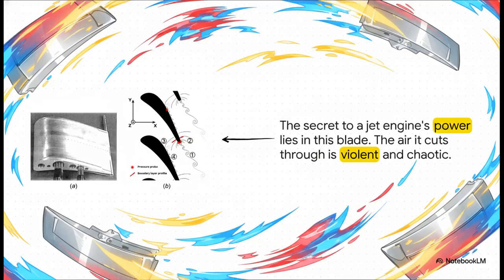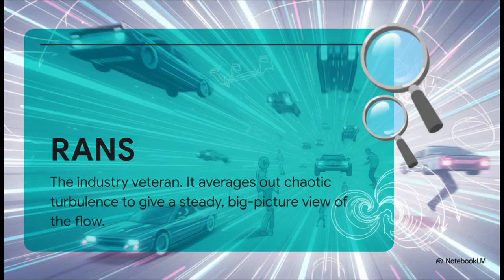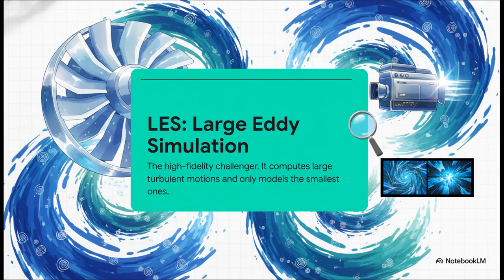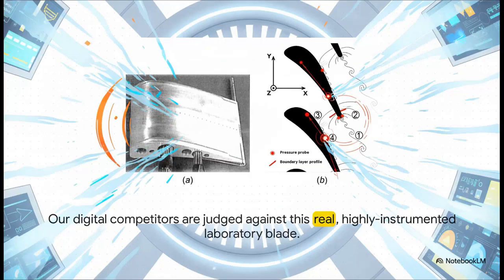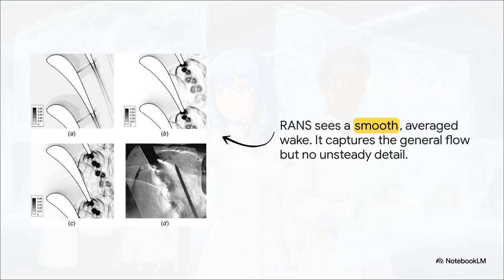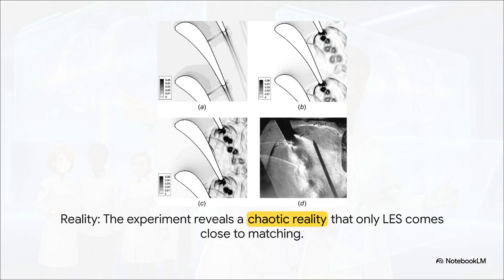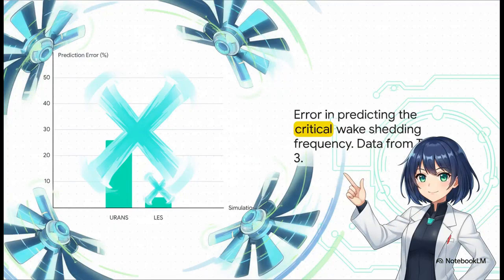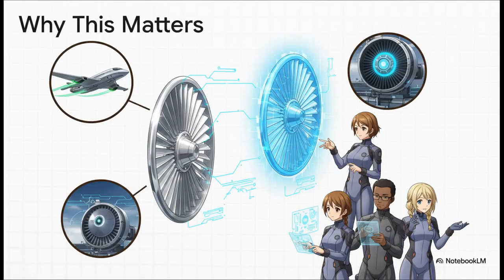RANS vs LES Explained: Turbine Blade CFD at High Subsonic Mach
CFD Secrets: Turbine Blade Simulation at High Subsonic Speeds;/JMS Science.CFD RANS LES TurbineBlade FluidDynamics AerospaceEngineering ANSYS Simulation Engineering,CFDAnalysis EngineeringLife LESvsRANS HighSpeedFlow SimulationYou,CFD Turbomachinery FluidFlow LES RANS EngineeringExplained CFDLife SimulationResults Aerospace,CFD, RANS vs LES, LES simulation, RANS simulation, turbine blade CFD, fluid dynamics, computational fluid dynamics, turbulence modeling, aerodynamics, turbomachinery, high speed flow, subsonic flow, Mach number, engineering simulation, ANSYS Fluent, CFD analysis, aerospace engineering, mechanical engineering, flow simulation, turbulence simulation,CFD tutorial, CFD explained, engineering explained, simulation explained, high speed aerodynamics, LES vs RANS comparison, steady vs unsteady flow, advanced CFD, real engineering, engineering students, CFD results, numerical simulation, fluid flow analysis, simulation results, vortex flow, boundary layer, aerodynamic performance,viral engineering video, insane simulation, unbelievable results, engineering secrets, hidden physics, simulation shock, next level CFD, crazy airflow, must watch engineering, trending science video, viral science 2026, mind blowing simulation,turbine blade analysis, turbomachinery CFD, gas turbine simulation, jet engine CFD, LES turbulence model, RANS turbulence model, high subsonic Mach flow, compressible flow CFD, aerospace CFD study, ANSYS turbine simulation, CFD case study, engineering research simulation, Won’t Believe This Turbine Blade CFD Result,RANS vs LES ,This CFD Simulation,CFD RANS LES TurbineBlade AerospaceEngineering FluidDynamics Simulation Engineering ANSYS MachNumbe,Changes Everything About Turbine Blades,LES vs RANS Battle,The Truth About Turbine Blade Simulations,Extreme CFD:Turbine Blade at High Subsonic Speed.Why LES Beats RANS? Turbine Blade Simulation EXPOSED.